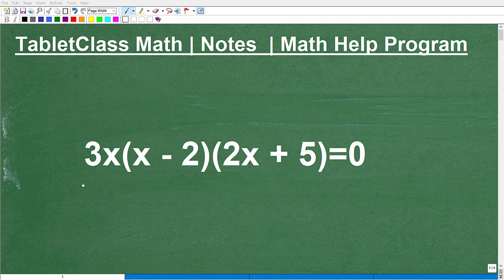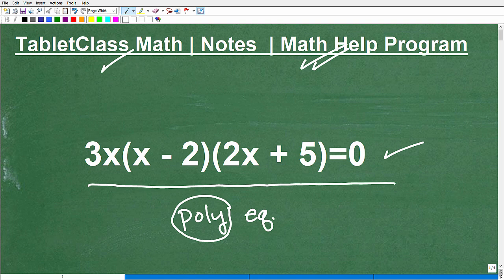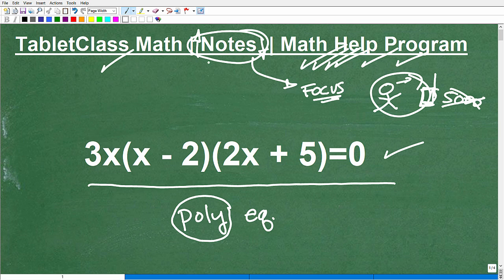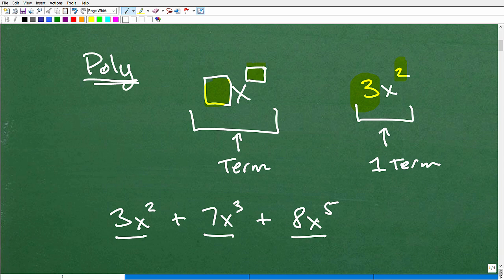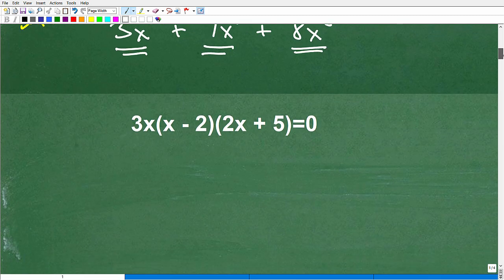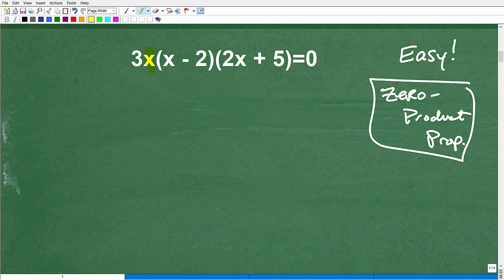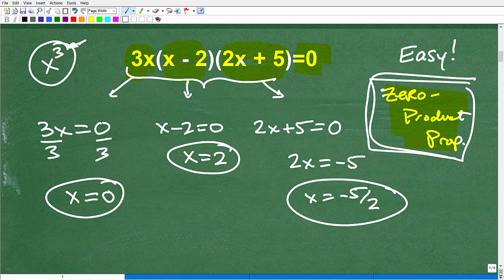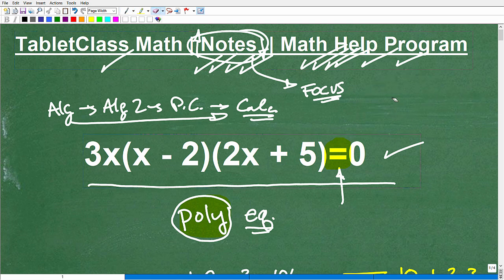3x(x – 2)(2x + 5)=0, Solve the Polynomial Equation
Algebra help with solving a polynomial equation, factors, zero product property.  For more math help to include math lessons, practice problems and math tutorials check out my full math help program